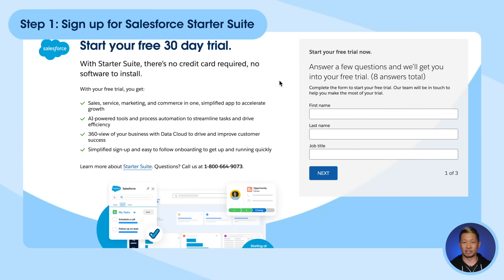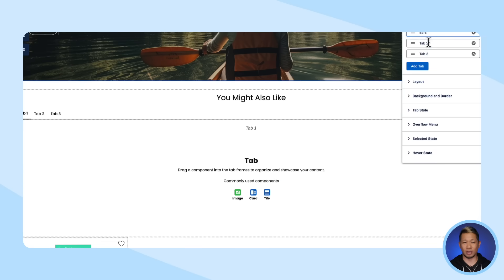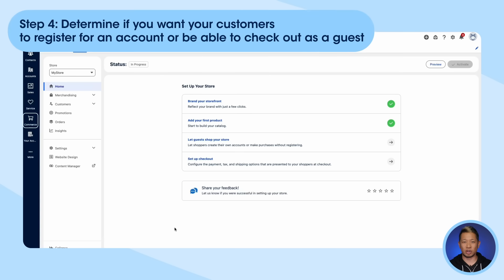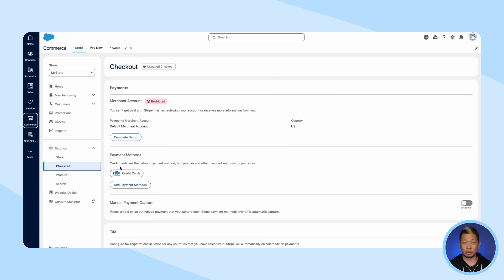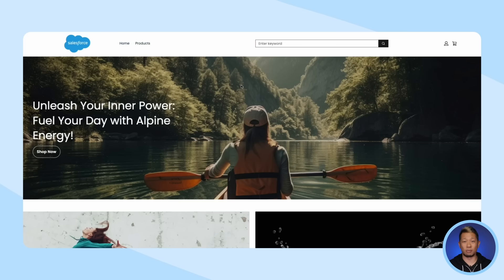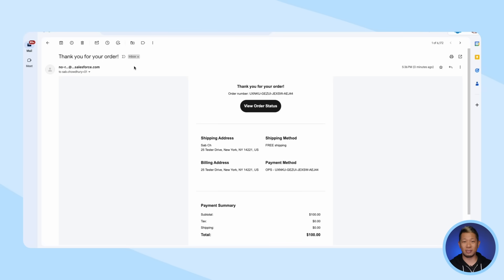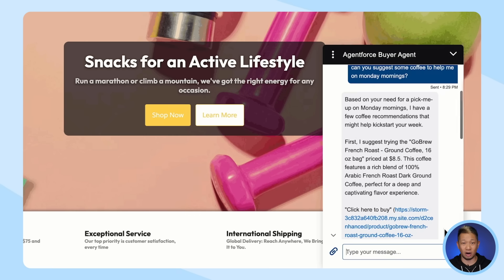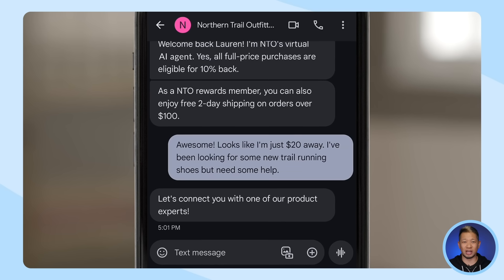How to Create an Online Store in 7 Steps | Salesforce Explained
Creating an online store for small and medium-sized businesses (SMBs) involves several key steps: signing up for a commerce platform like Salesforce Starter Suite, configuring the storefront with a user-friendly design, adding products and organizing them into categories, setting up payment and shipping methods, and ensuring tax compliance. The right tools, such as integrated CRM and marketing solutions, are crucial because they help streamline operations, enhance customer experiences, and provide valuable insights through analytics. These tools enable SMBs to manage their online presence efficiently, scale their operations, and stay competitive in the digital marketplace.

About Starter Suite:
Salesforce Starter Suite is a cost-effective CRM solution designed for small businesses, offering essential sales, service, commerce, productivity and marketing tools to help manage customer relationships and fuel growth.